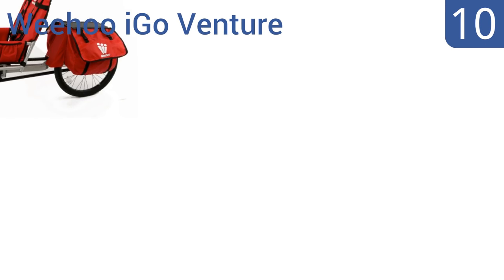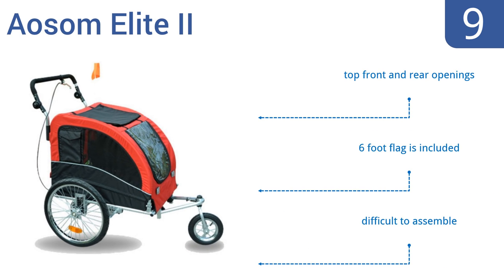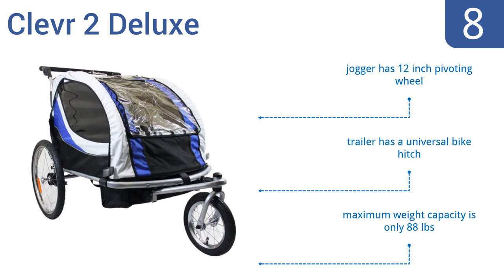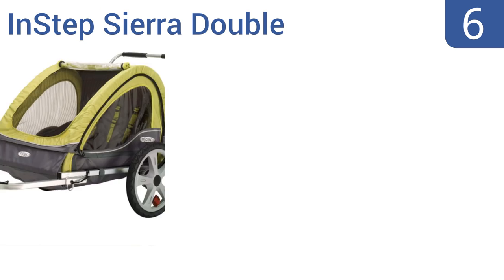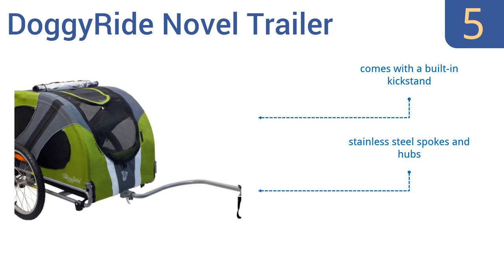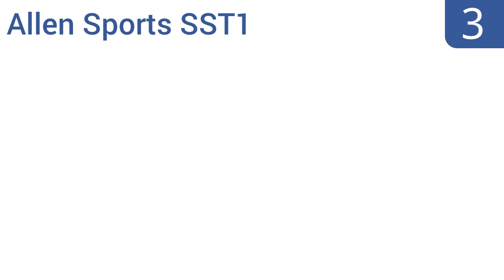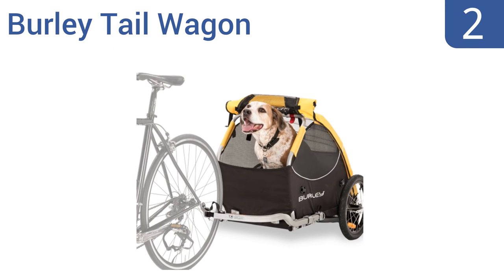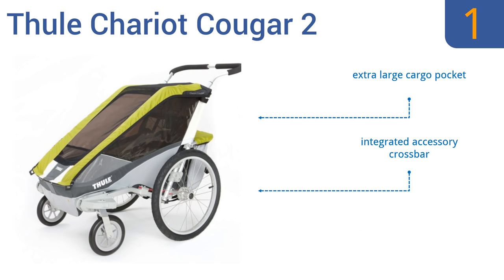10 Best Bike Trailers | Fall 2016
Bike Trailers Reviewed In This Wiki:
Weehoo iGo Venture
Aosom Elite II
Clevr 2 Deluxe
Joovy Cocoonx2
InStep Sierra Double
DoggyRide Novel Trailer
WeeRide Co-Pilot XT
Allen Sports SST1
Burley Tail Wagon
Thule Chariot Cougar 2